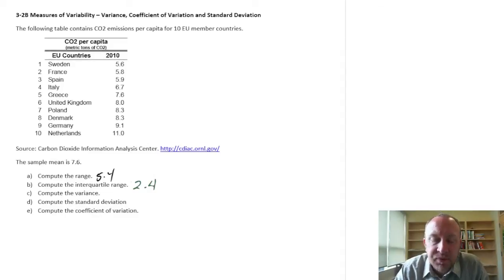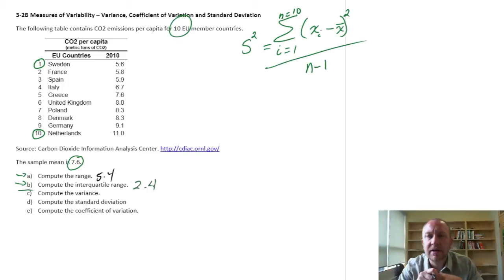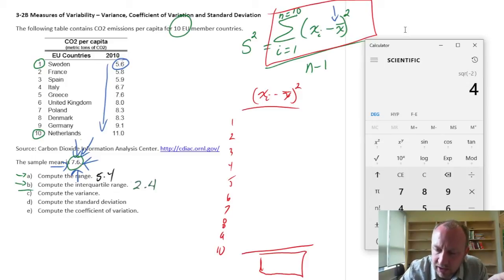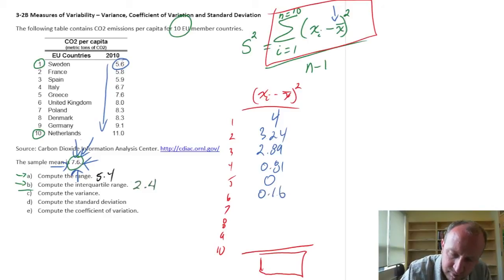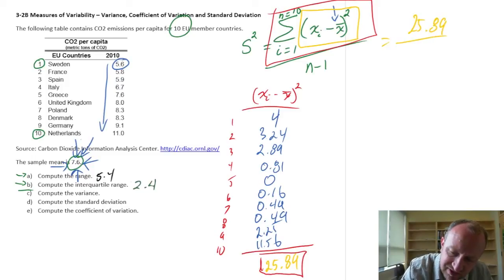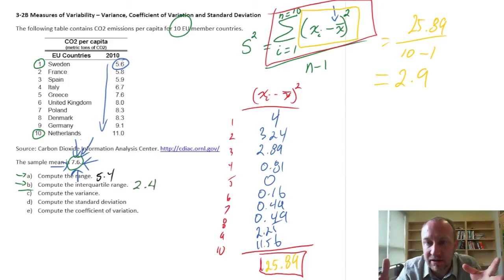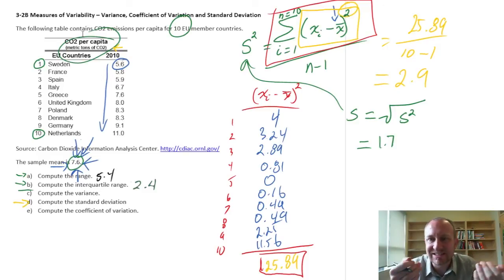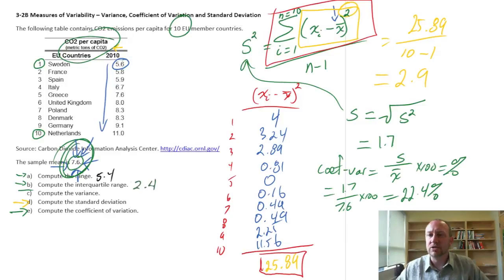Statistics - Module 3 Video 4 - Variance, Coefficient of Variation and Standard Deviation - 3-2B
Module 3 covers various methods of numerically summarizing data.  We examine different measures of location and learn how to identify mean, median, mode, percentiles and quartiles.  We also consider measures of variability such as range, interquartile range, variation and standard deviation.  Measure of shape and relative location are considered as well as measures of the association between two variables.